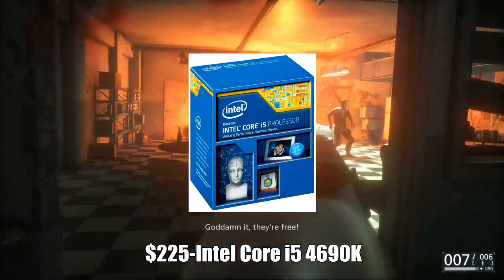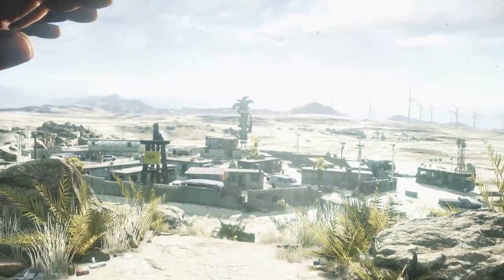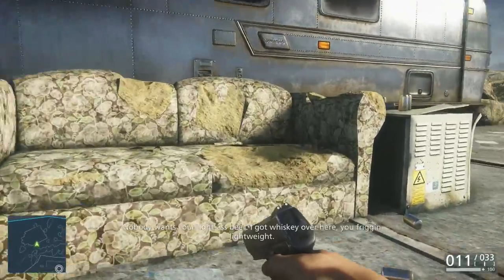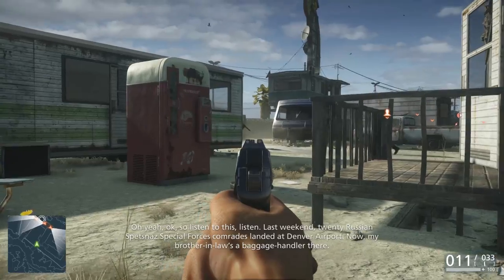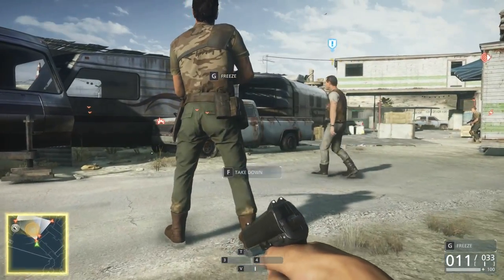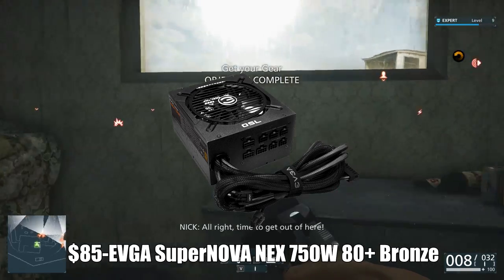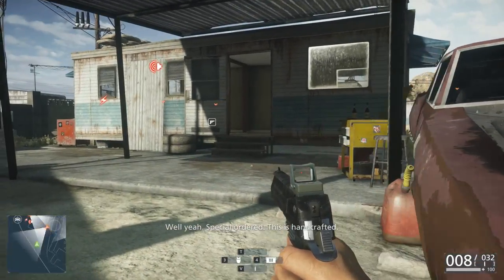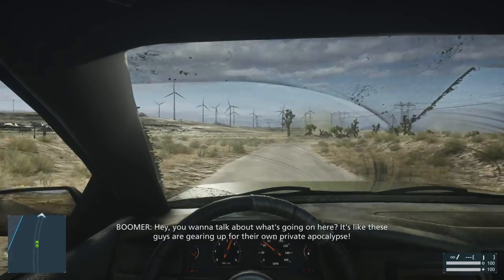The Best $1000 Gaming PC Build June 2015 Runs All Games at 1080p 60FPS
$1000 Gaming PC!  Runs EVERY Game! Updated for April 2015.  Expect to run all the newest games like Dying Light, Battlefield etc. at max settings and 60FPS, also is capable of running upcoming games like GTA V and Witcher 3 at 1080p Max Settings and 60FPS.

Parts List-
CPU-Intel Core i5-4690K 3.5GHz Quad-Core Processor
RAM-G.Skill Ripjaws X Series 8GB (2 x 4GB)
GPU-MSI GeForce GTX 970 4GB Twin Frozr V
Motherboard-Gigabyte GA-Z97X-SLI ATX LGA1150 Motherboard
HDD-Western Digital Caviar Blue 1TB
SSD-Kingston HyperX 3K 120GB
Case-NZXT S340 (White) ATX Mid Tower
PSU-EVGA SuperNOVA NEX 750W 80+ Bronze Certified Semi-Modular

I DO NOT USE REBATES IN MY BUILDS!